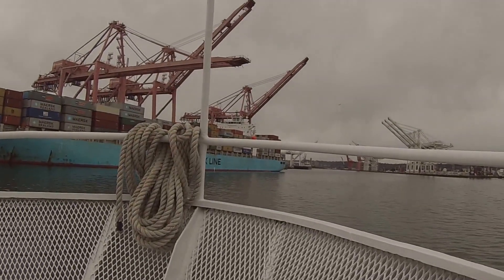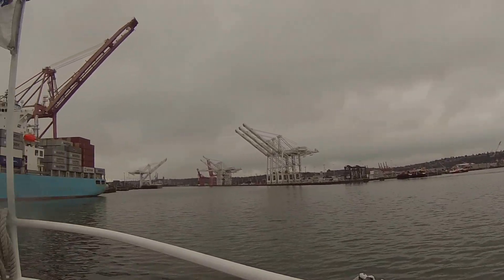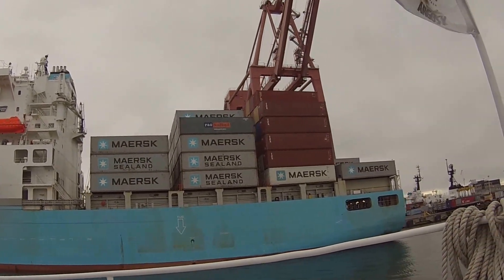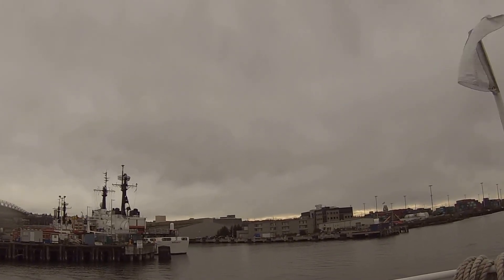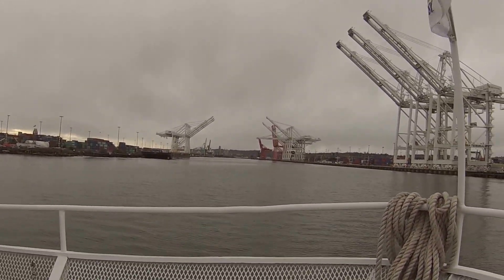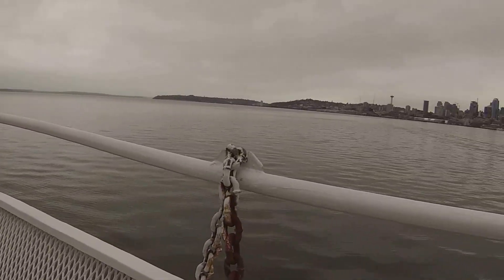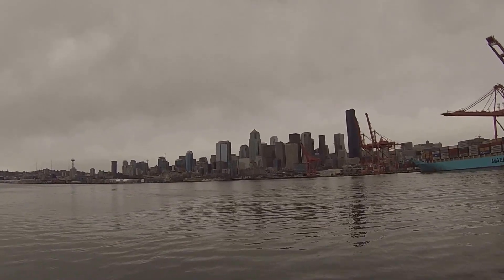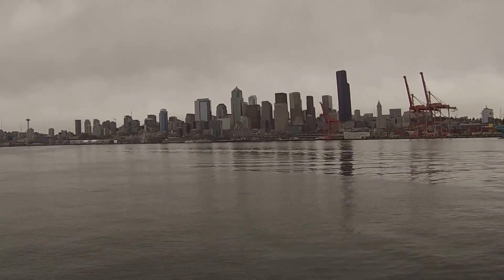Seattle, Argosy Cruise, Shipyards, GoPro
Seattle Cruise Shipyards GoPro